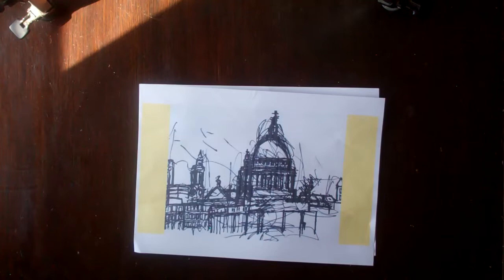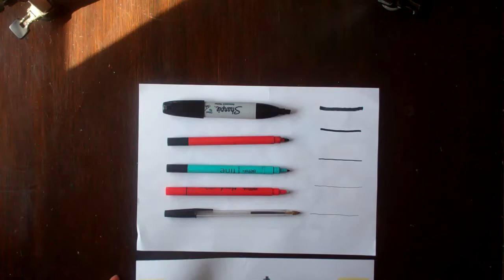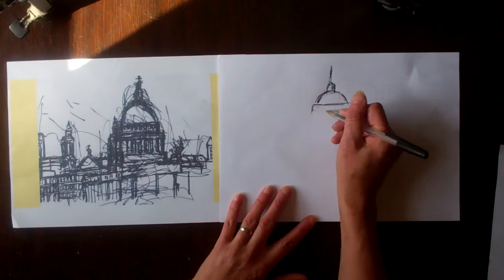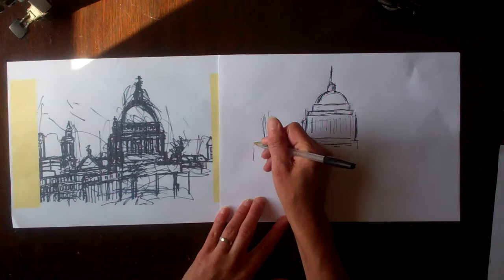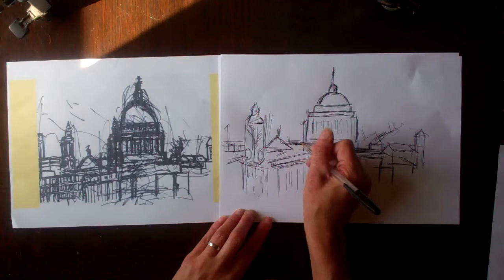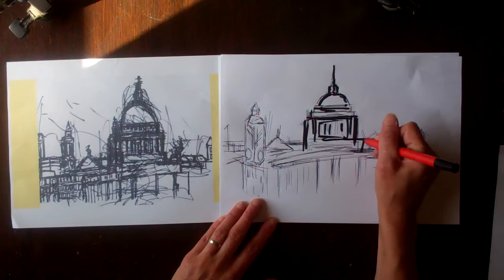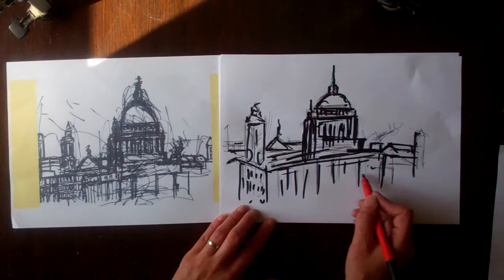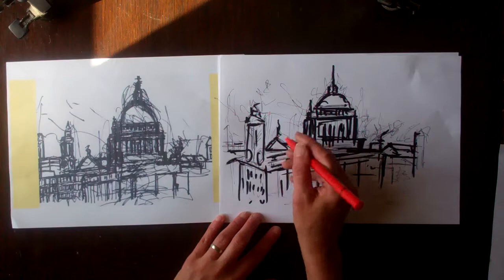How to make a copy of a John Virtue artwork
How to use a variety of pens to create different marks